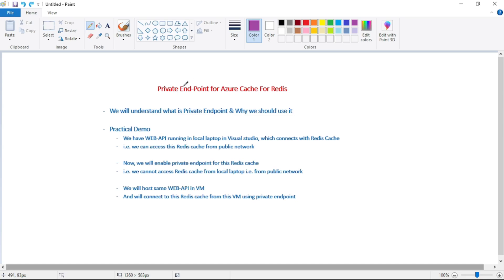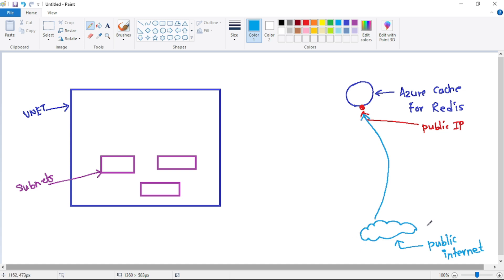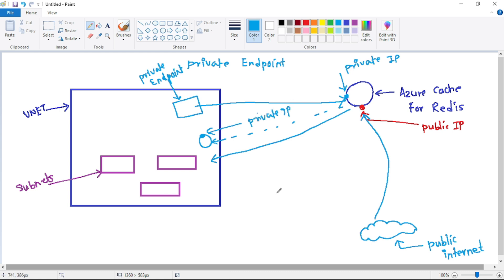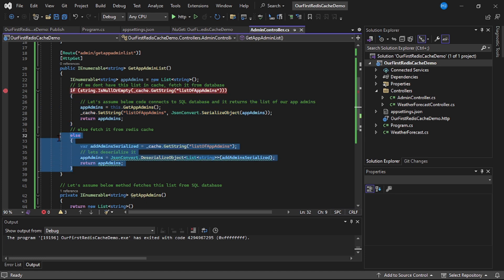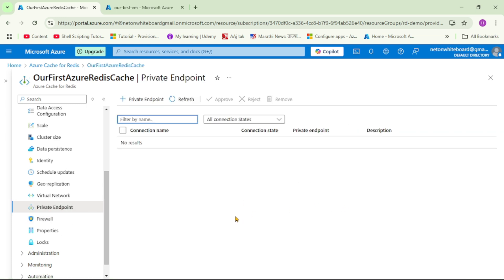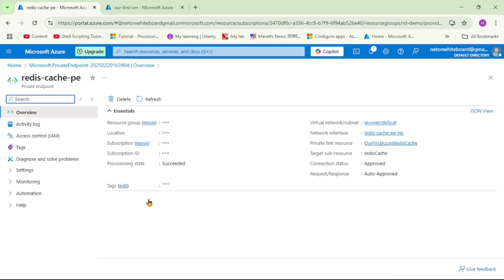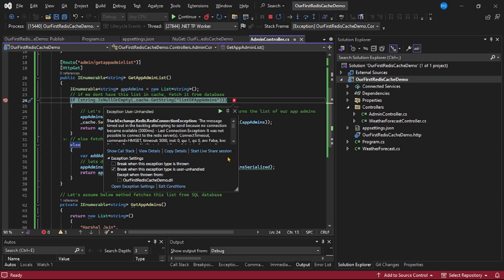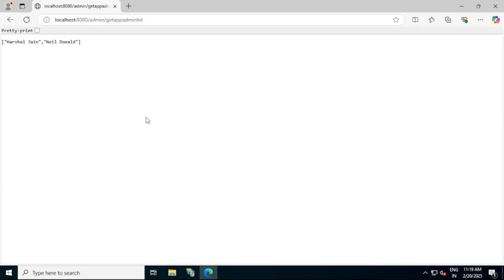Part 8: Azure Redis Cache Private Endpoint | Concept & Demo | Azure Redis Cache Tutorial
Let us see private endpoint for Azure Cache For Redis in action
First we will understand why we should private endpoint
With private endpoint - we restrict the access to redis cache from particular virtual network only, and we can block access from public network

1. We will check - when pubblic network access is enabled - we can access redis cache from local laptop i.e. from public network
2. We will create private endpoint for redis cache i.e. access to redis cache from public network is blocked, so we cannot connect to redis cache from public network
3. We will create VM in same virtual network for which we have created private endpoint. Thus we will be able to connect to this Redis cache from this VM